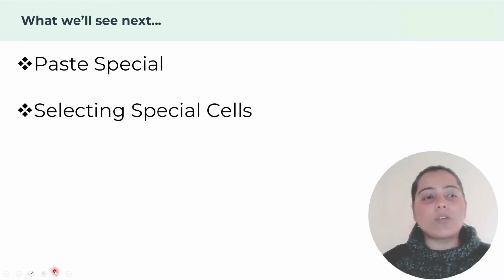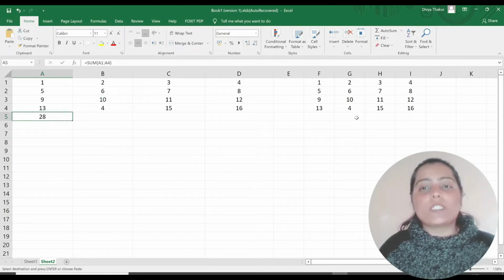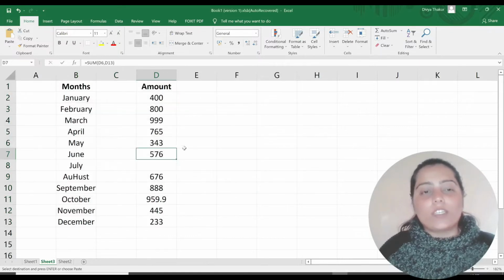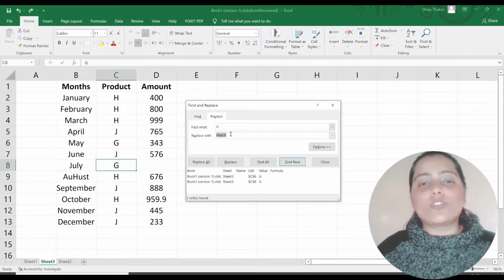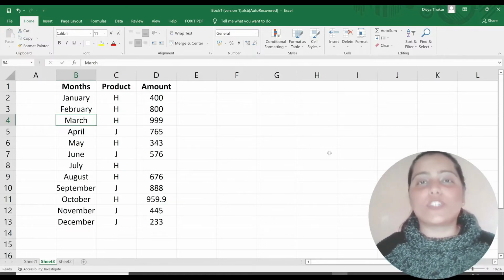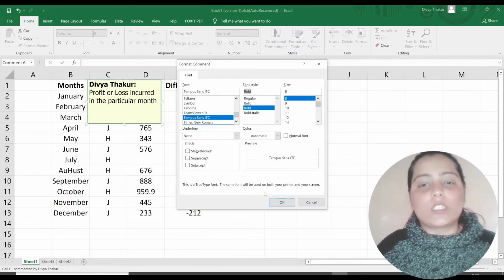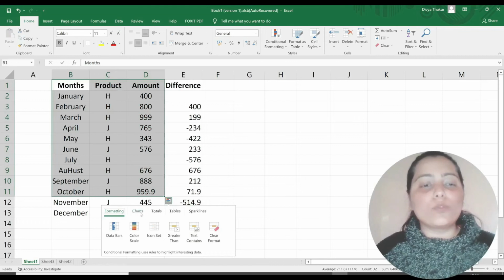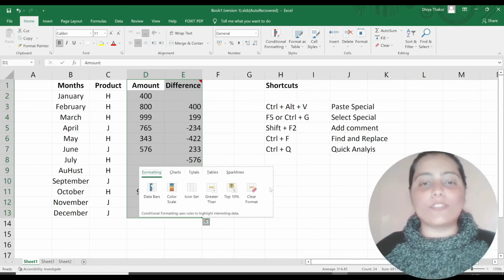Excel Basics || Paste Special || Select Special Cells || Find & Replace || Add Comments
Learn about basics of Excel